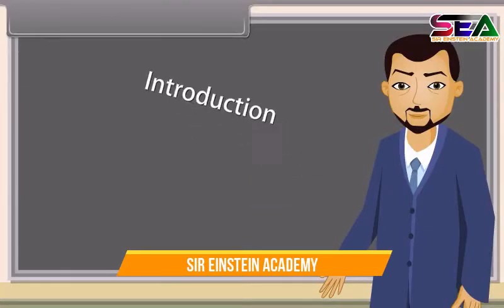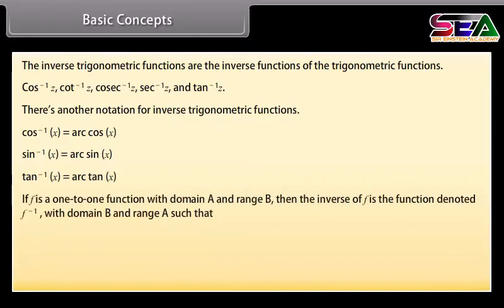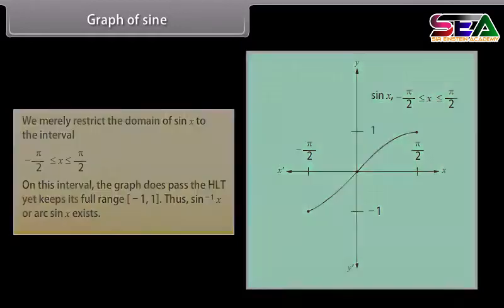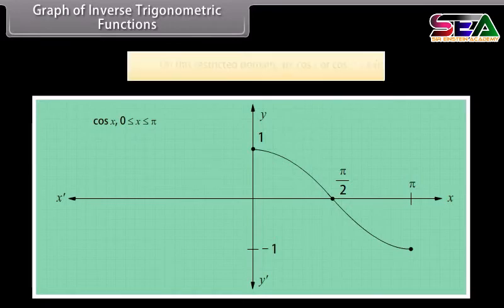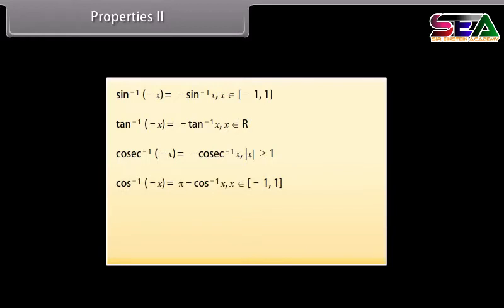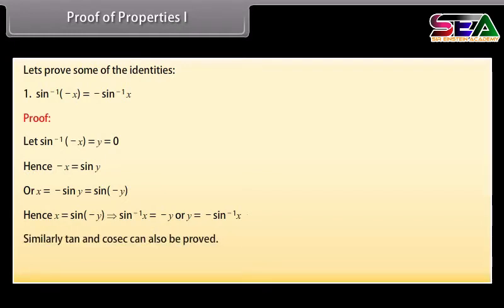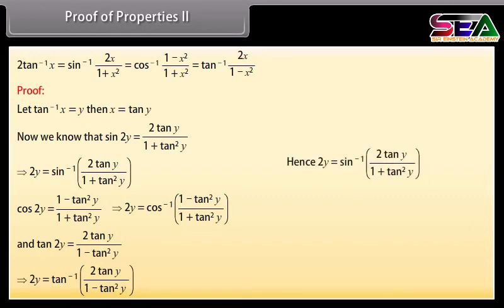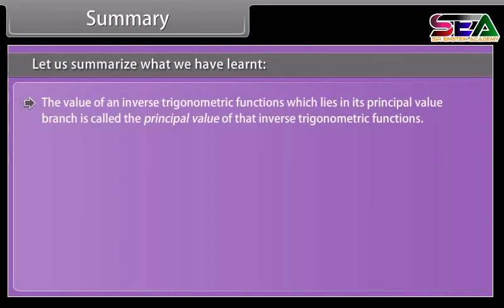Inverse Trigonometric Function